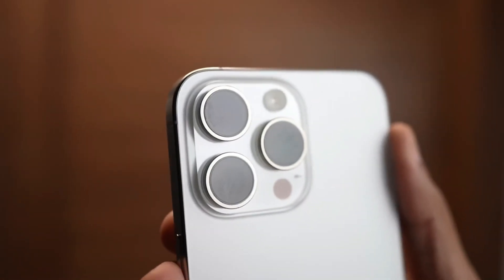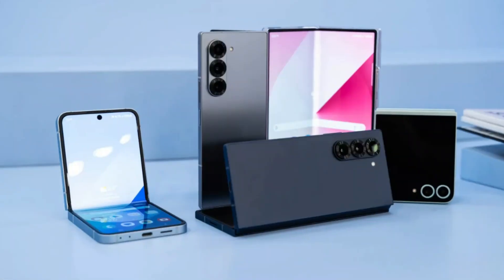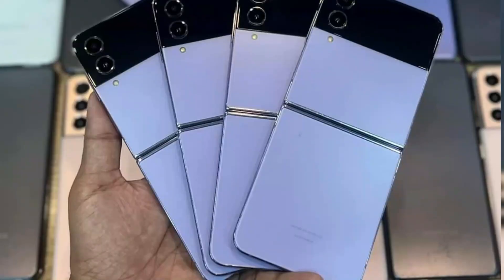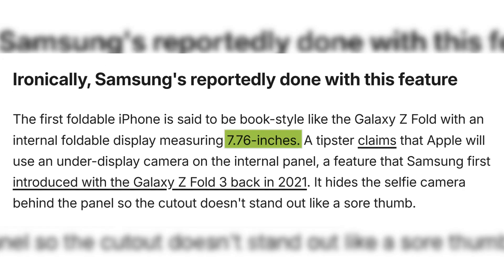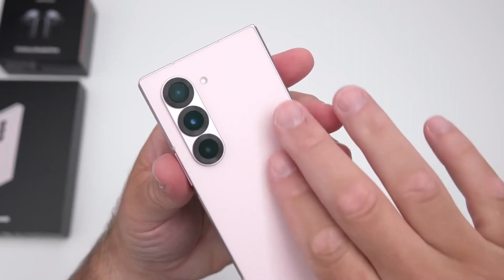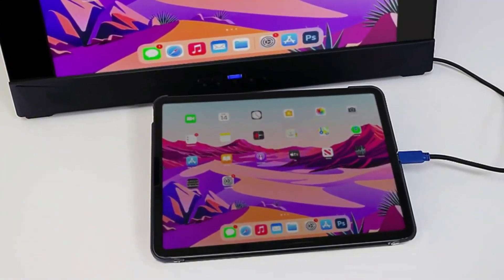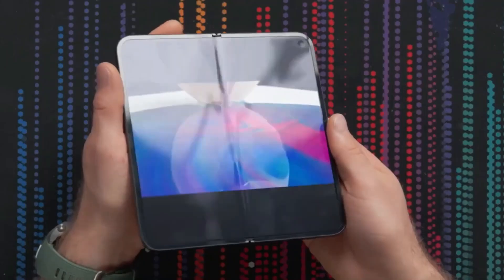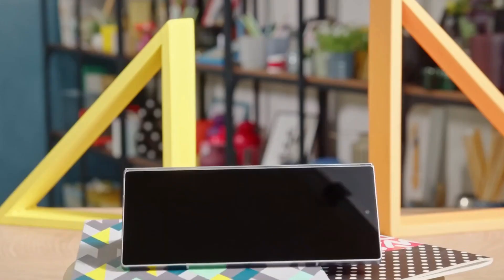Apple Copying Samsung’s Fold Tech—But Is It Already Outdated?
Apple’s foldable iPhone is rumored to feature an under-display selfie camera—something Samsung introduced with the Galaxy Z Fold 3. But here’s the twist: Samsung may soon abandon this tech due to high costs and poor image quality. So why is Apple using it now? In this video, we break down the latest foldable iPhone leaks, compare them with Samsung’s Z Fold series, and explore what this means for the future of foldables.